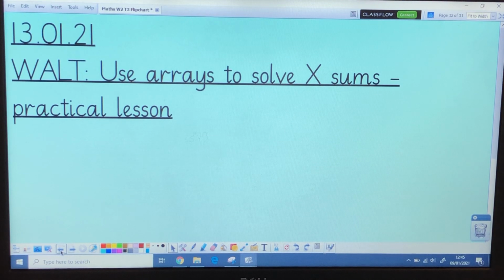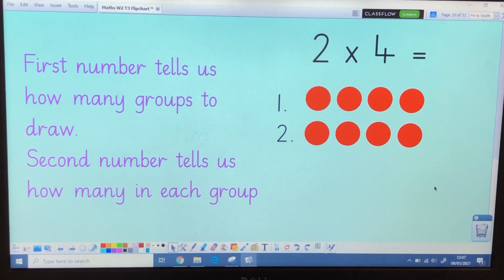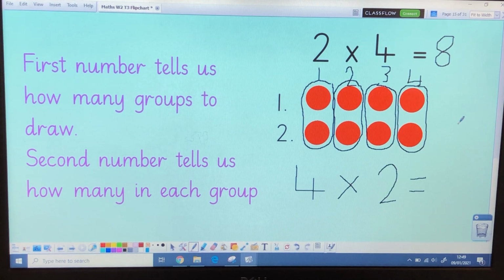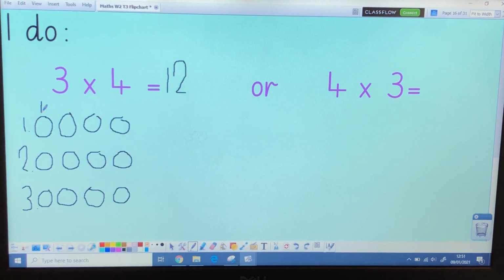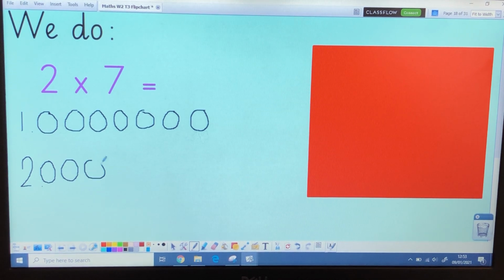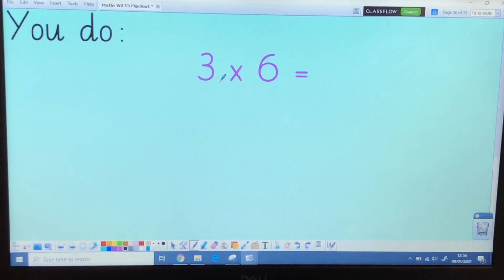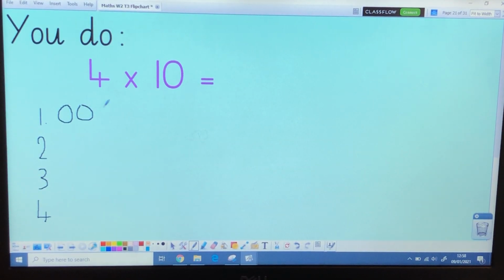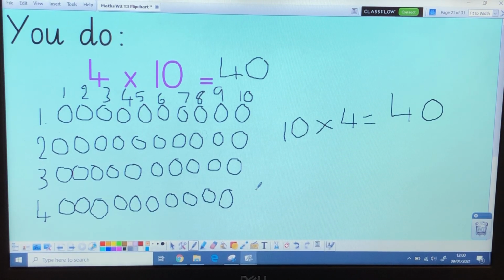Arrays Wed W2 input